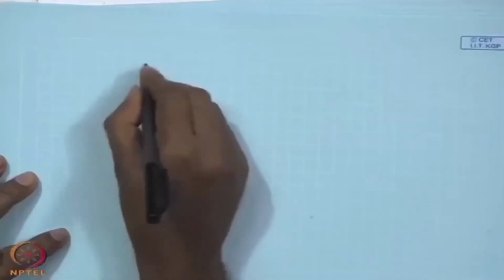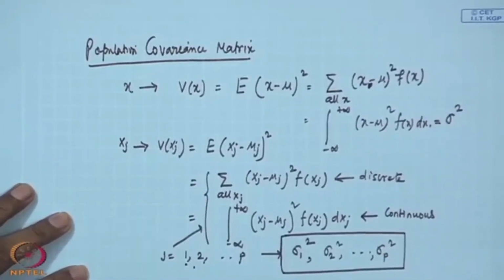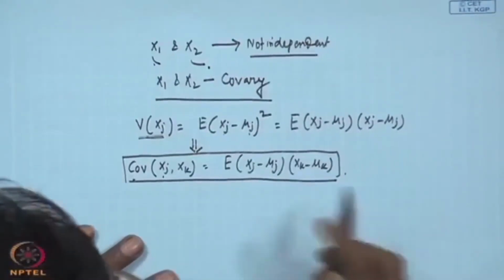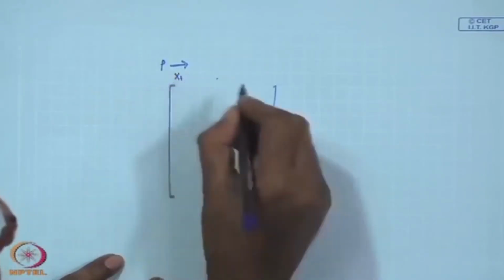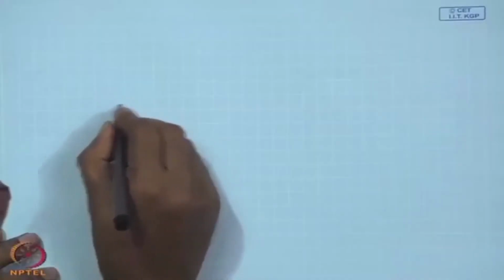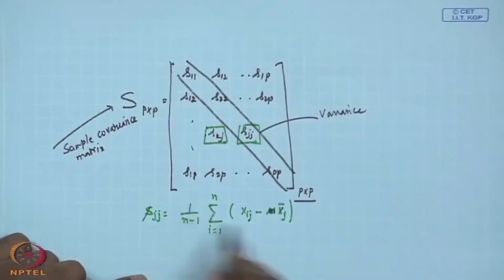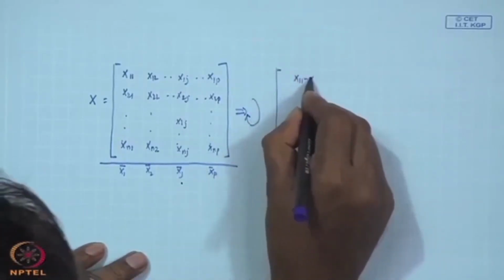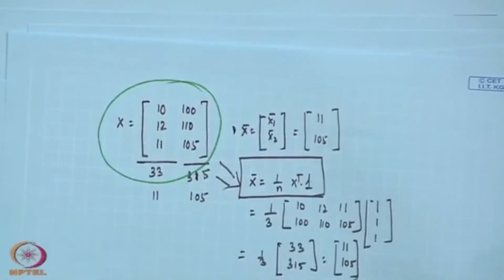Lecture 14 : Multivariate Descriptive Statistics: Covariance Matrix